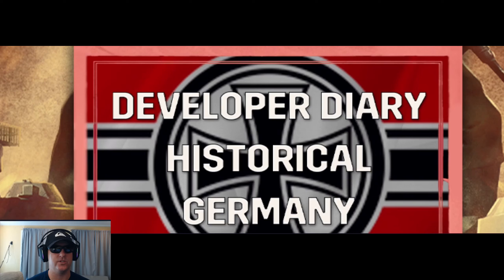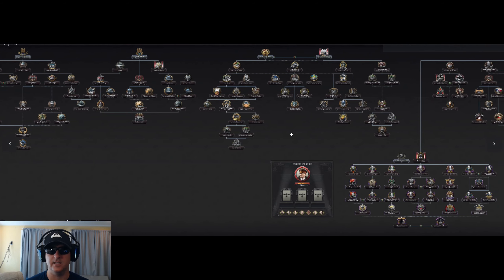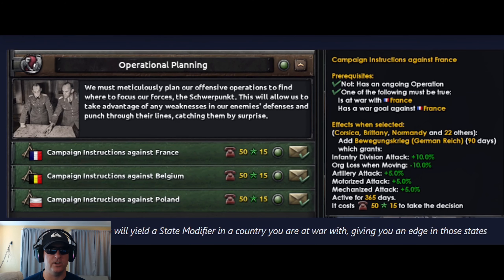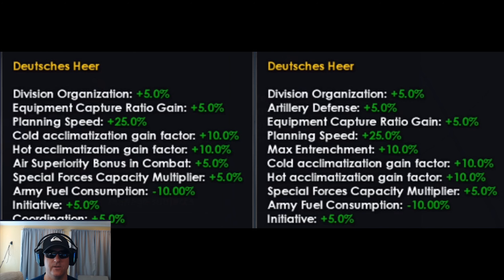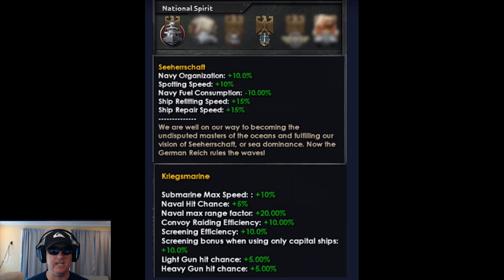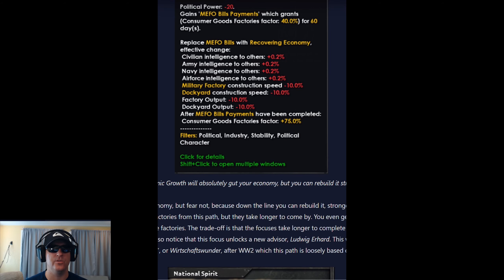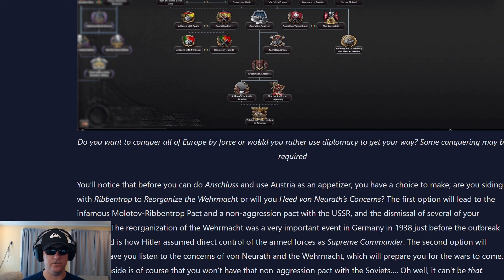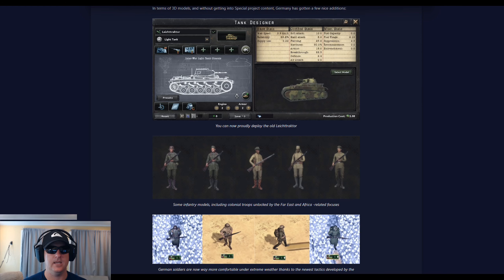Get Excited: Hearts Of Iron IV Germany Update Comes At No Cost!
The new Heart of Iron IV Germany Developer Diary just came out and reveals new updates that will be free to all who own the base game starting November 14th, 2024. This update will release with the Gotterdammerung DLC, giving germany a new Focus tree and game mechanics. Cheers!